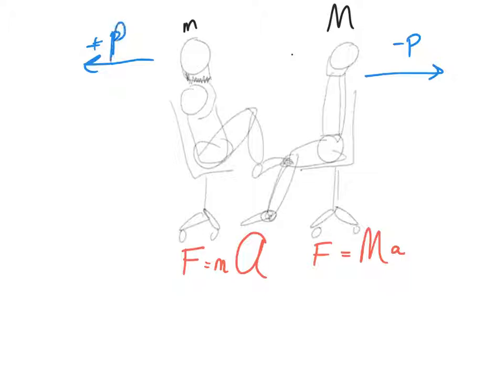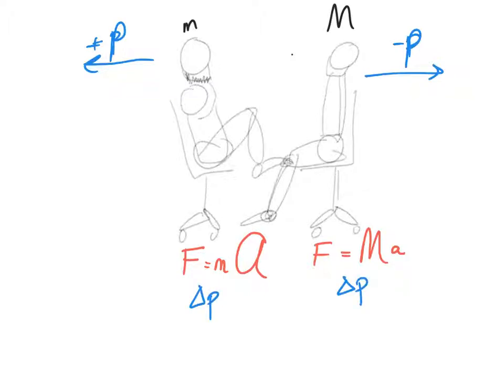Newton's 3rd Law